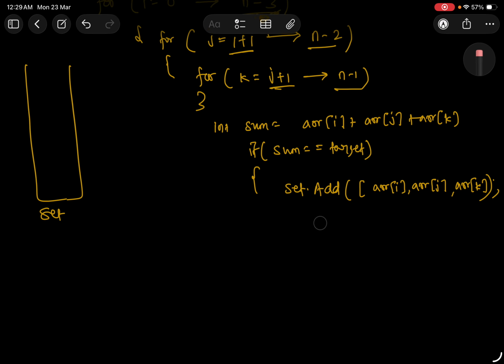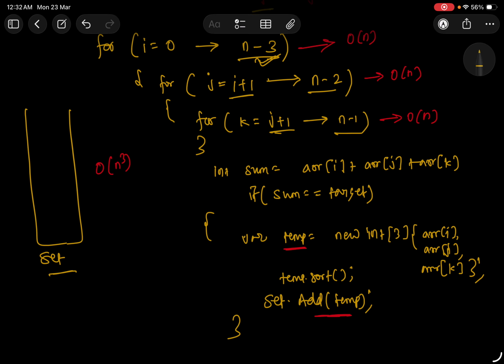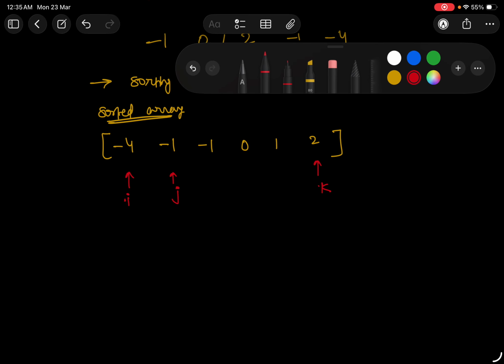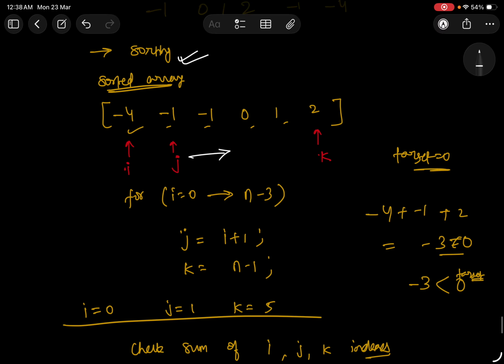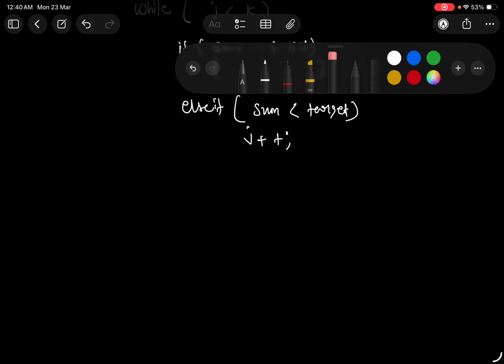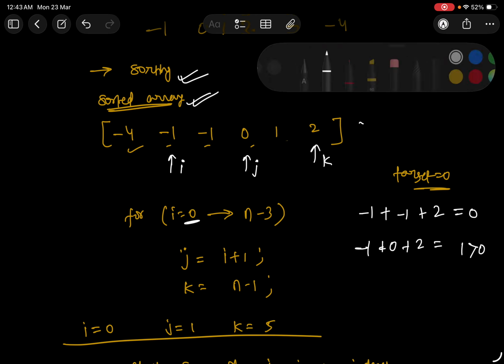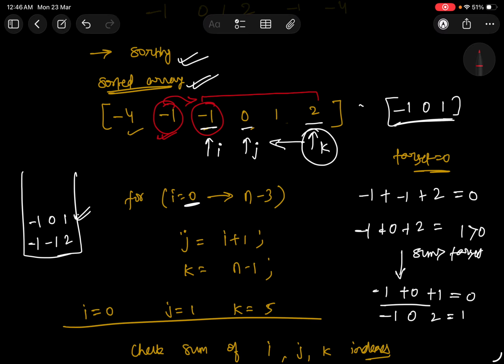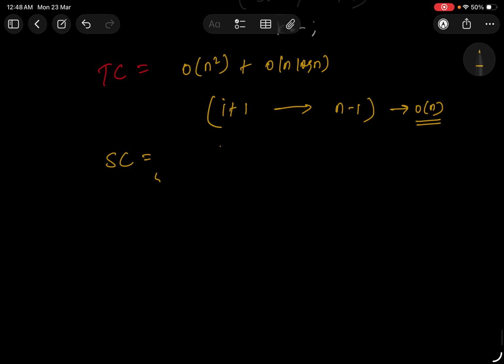3 Sum Problem | Arrays | Two Pointers | Data Structures and algorithms |Vidyaspace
This video explains sudo code solution for famous 3 Sum problem.

Covering the concepts of two pointers , time complexity of optimal solution and intuition.

Recorded and created by Vidyaspace